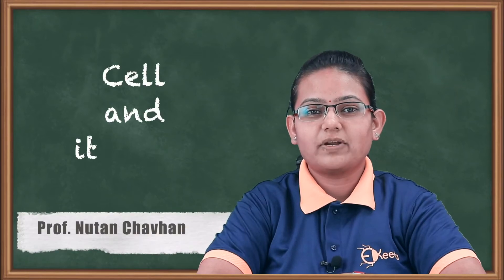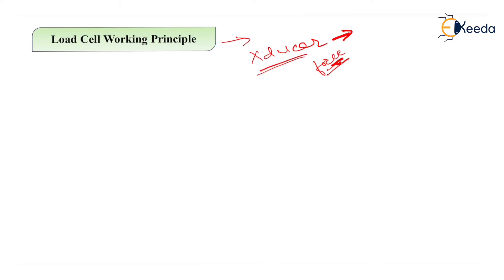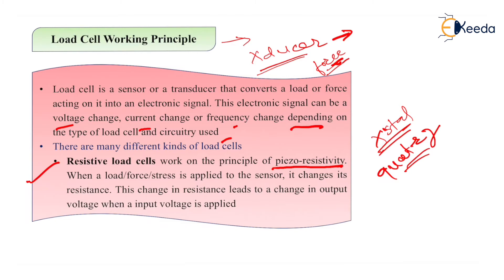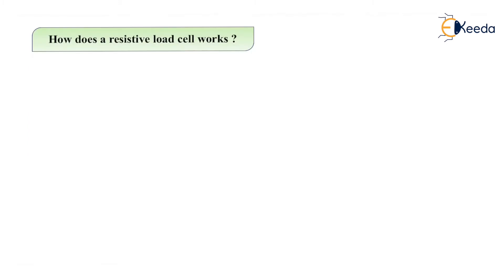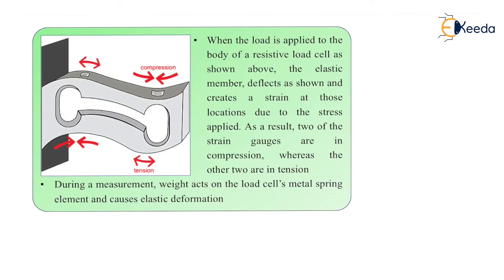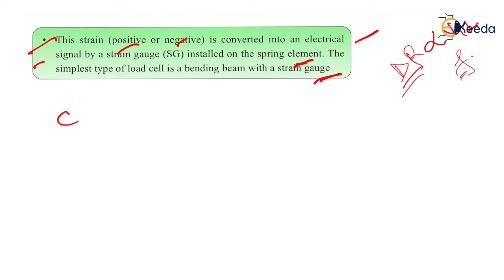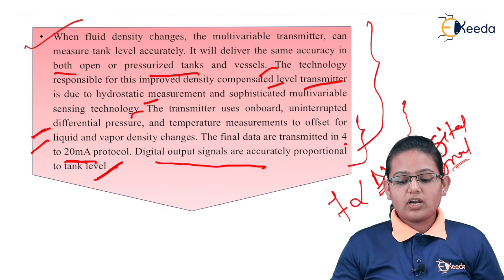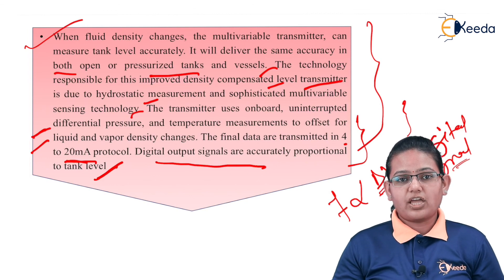Cell and it Types - Level Transducers - Transducer 1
Subject - Transducer 1

Video Name - Cell and it Types

Chapter - Level Transducers

Faculty - Prof. Nutan Chavan

Happy Learning